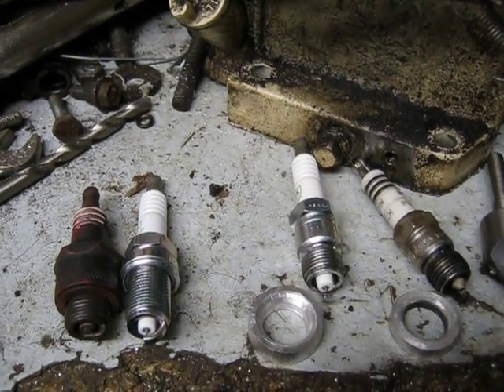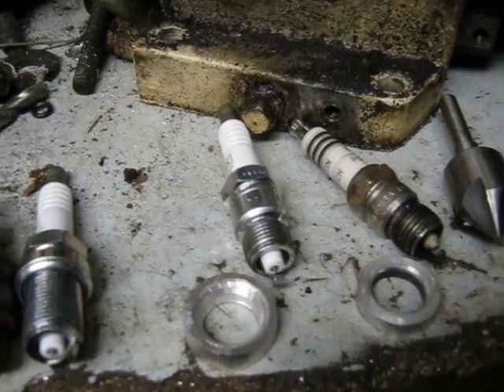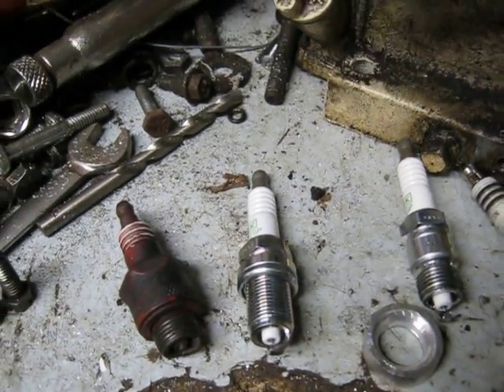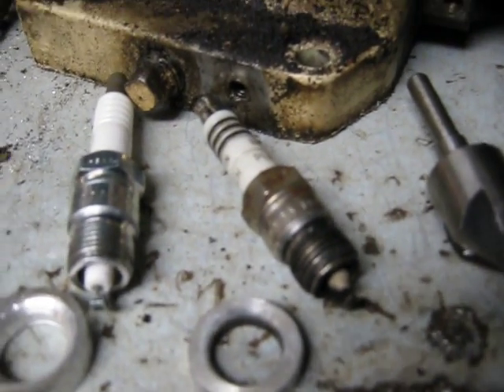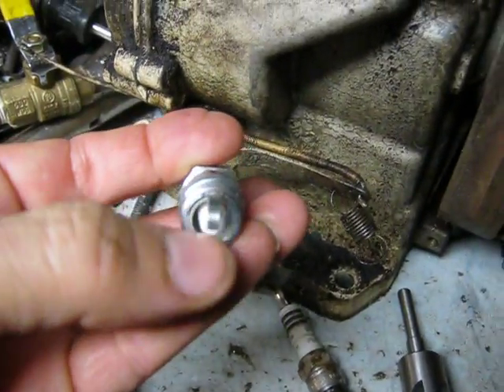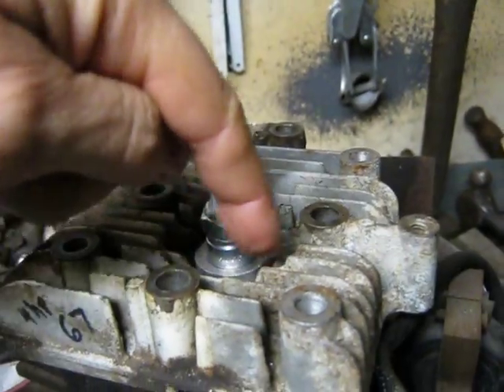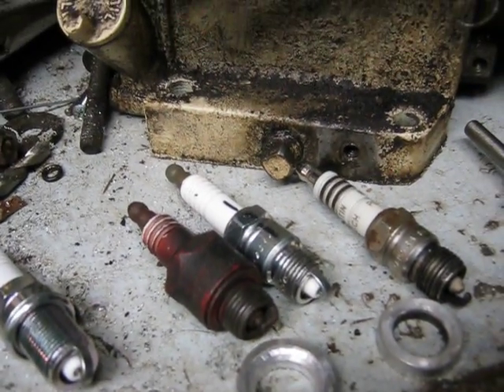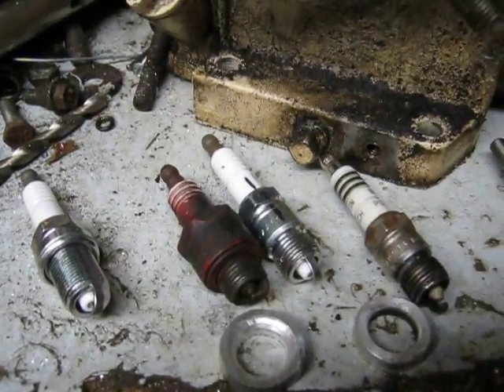Platinum Spark Plug Adapter for old Briggs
To help out on an old oil burning engine we have made a 3/16" thick aluminum spacer to allow an NGK UR4GP spark plug to fit. As stated in the vid, you have to clock the plug so the ground electrode is away from the inlet valve, so it doesn't get hit by the valve. To do this you adjust the thickness of the spacer, or try out another spark plug, since they all fit slightly differently.
Also. you must make sure you have enough thread engagement in the cylinder head, so you don't strip out the spark plug threads!